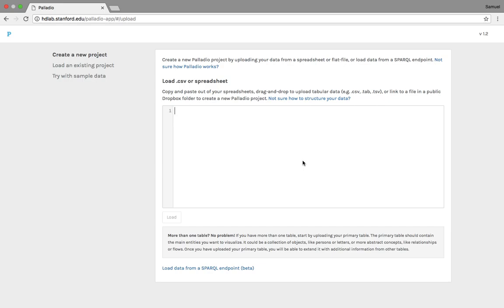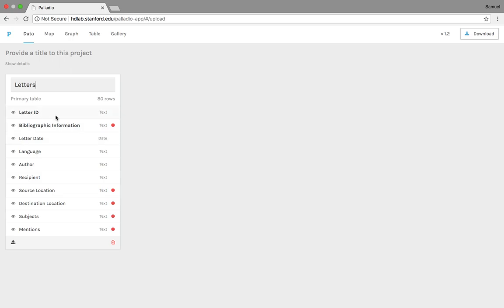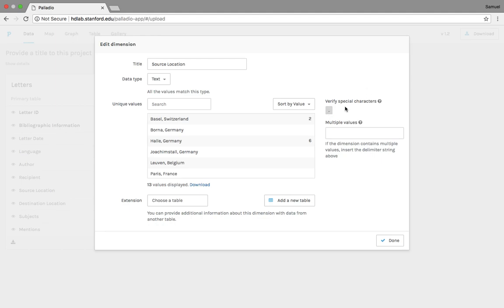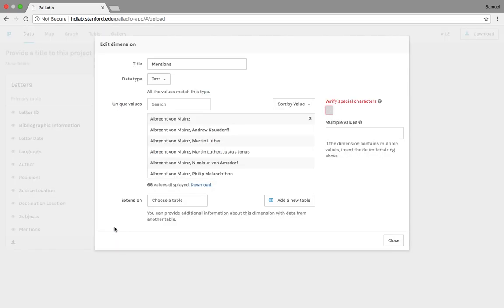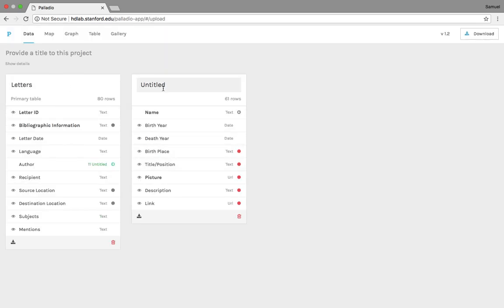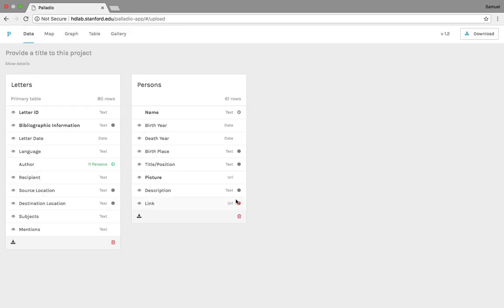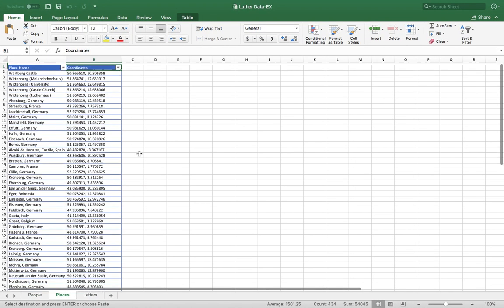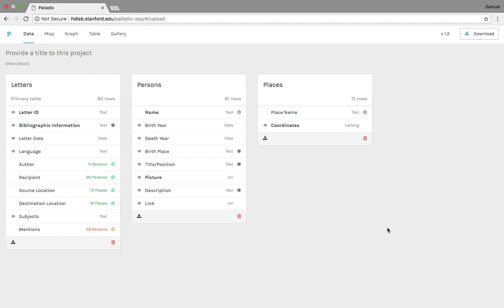Palladio 2–Uploading and Linking Data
Part 2 of our video tutorial for Palladio.